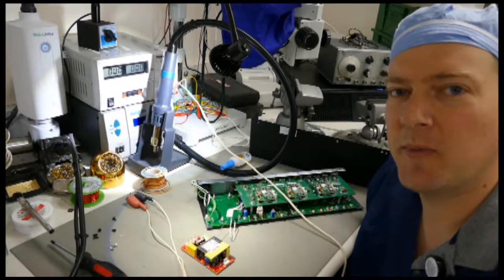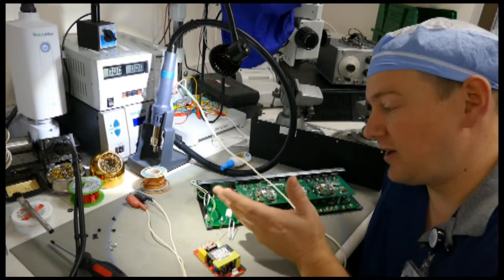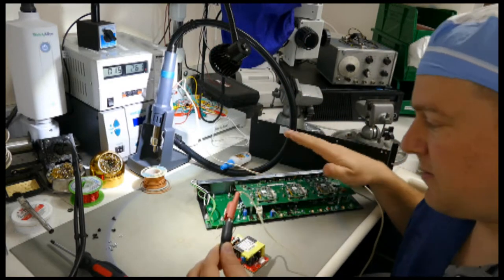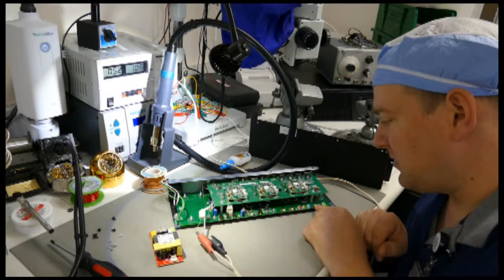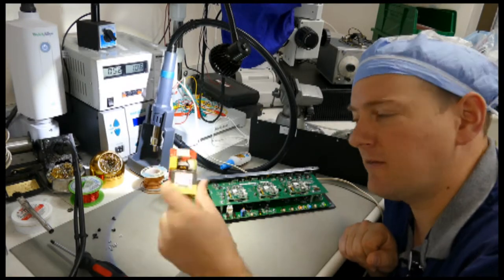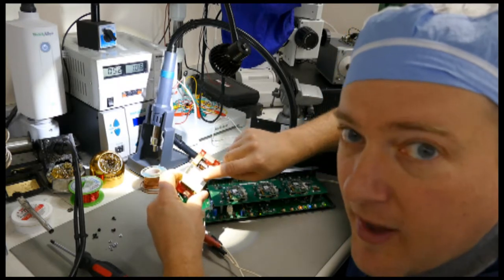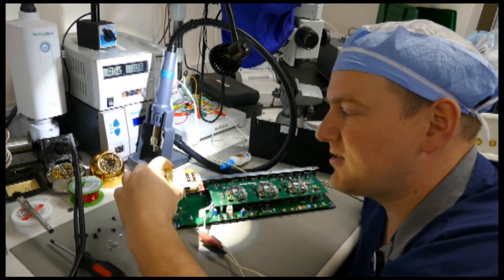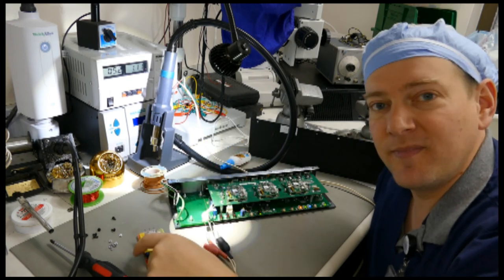13 Using A Regulated DC Power Supply to Troubleshoot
Using A Regulated DC Power Supply to Troubleshoot